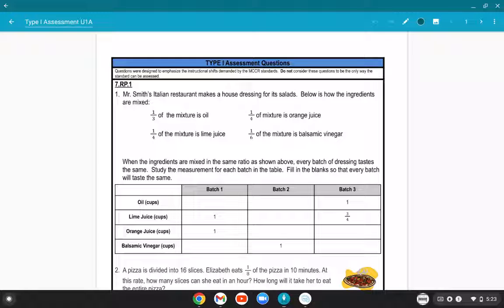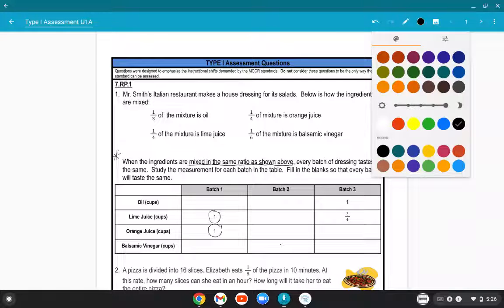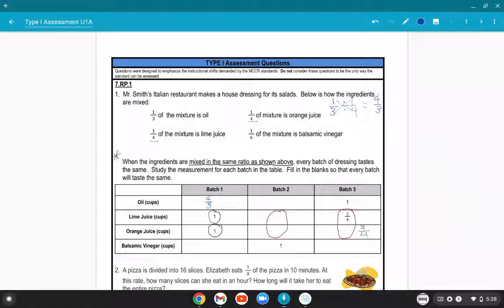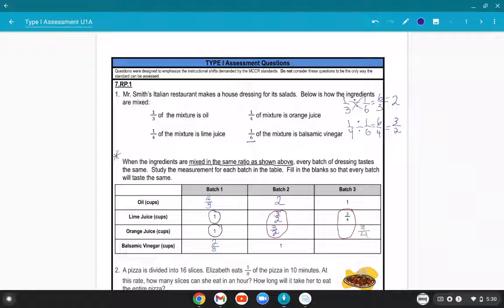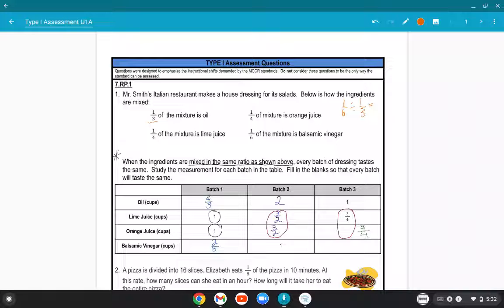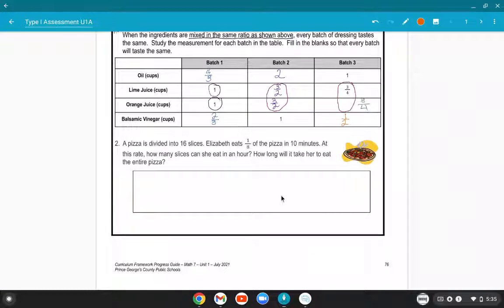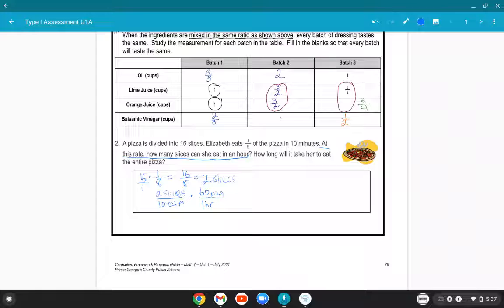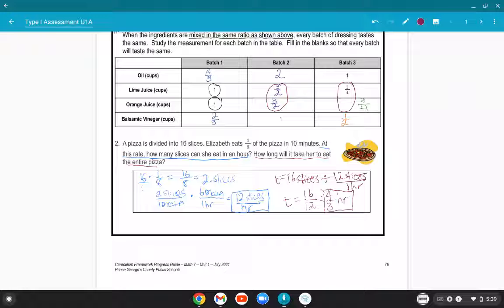Type I Assessment U1A, Part 1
This is a Type I Assessment question group with two problems that are similar to what you will see on the MCAP.

Time Stops:
0:00 - Mr. Smith's Italian
3:27 - Batch 1
5:18 - Batch 2
7:42 - Batch 3
11:29 - "A Pizza Pie: the rate"
13:51 - "A Pizza Pie: time"